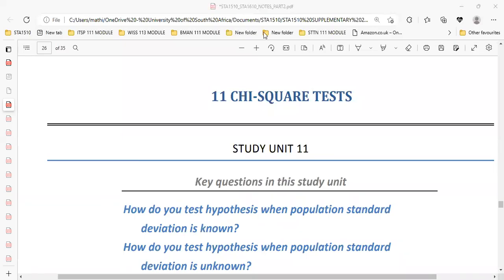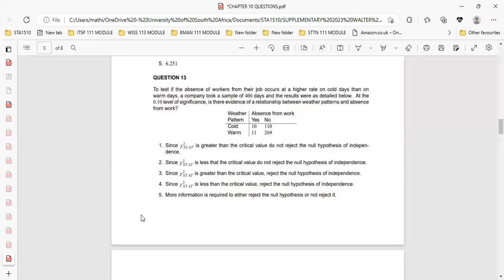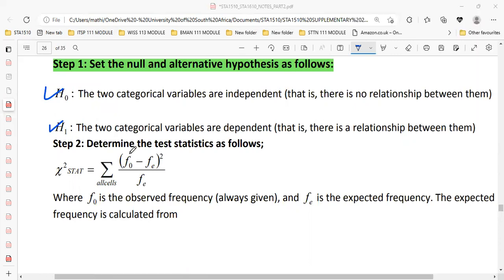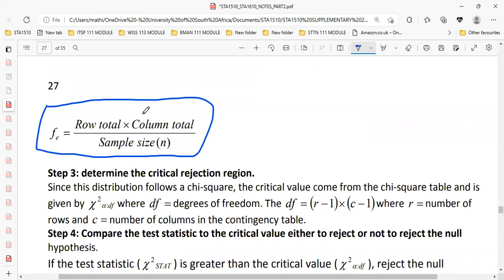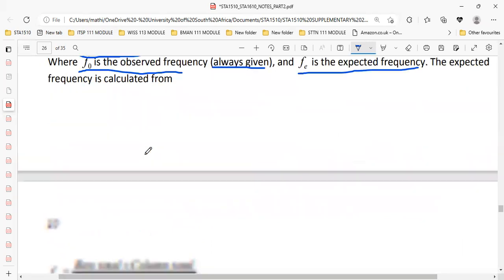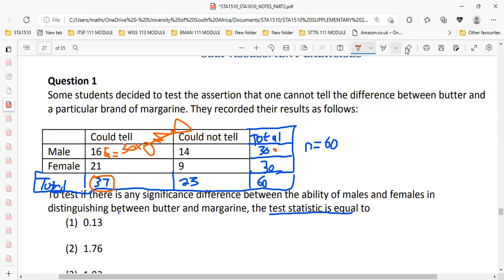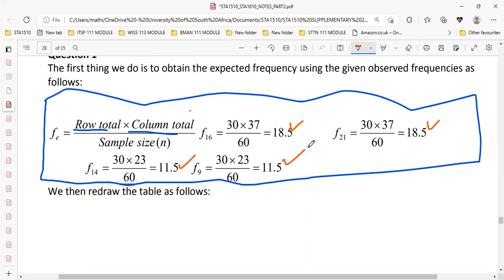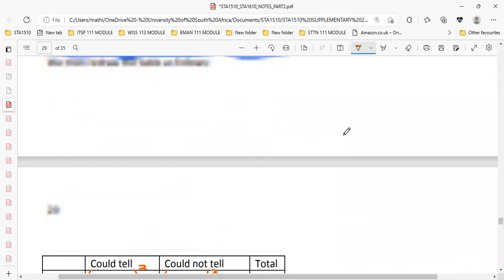STA1510 REVISION CHAPTER 8 PART 1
SUPPLEMENTARY REVISIOFOR CHAPTER 8